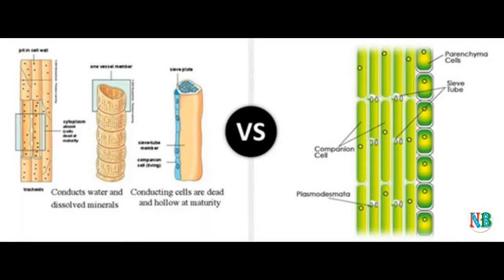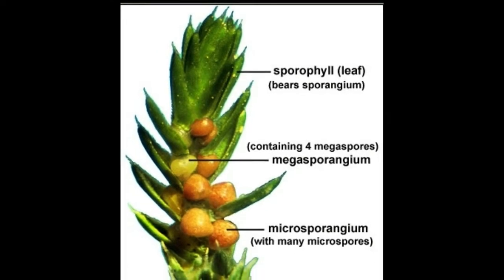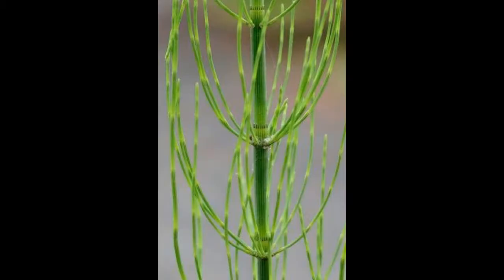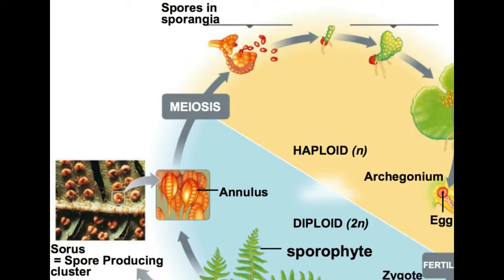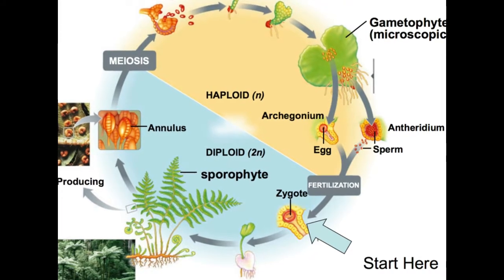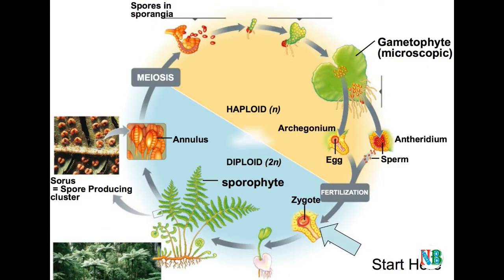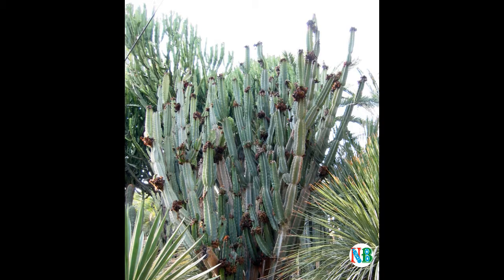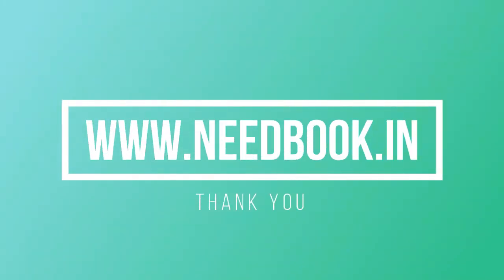Pteridophytes | Diversity in Living World